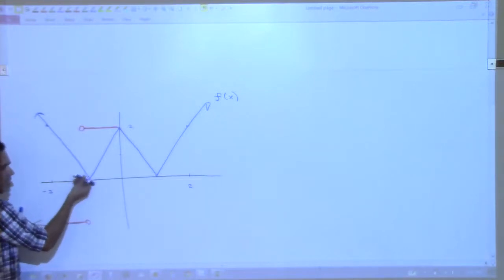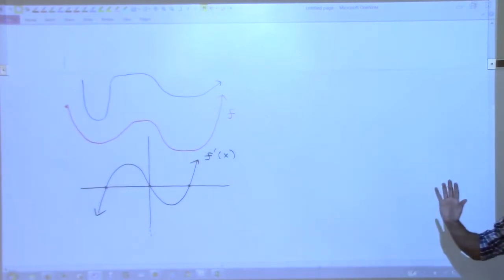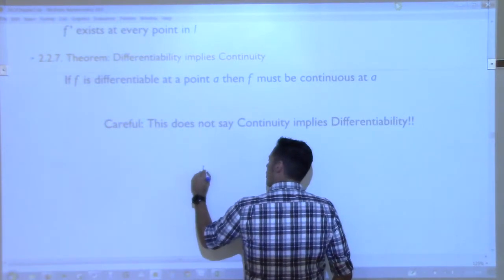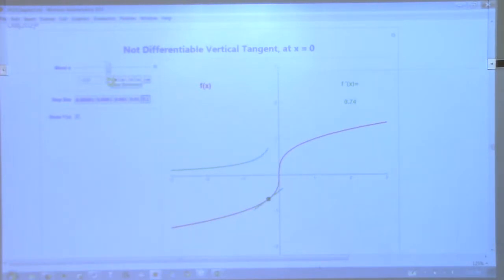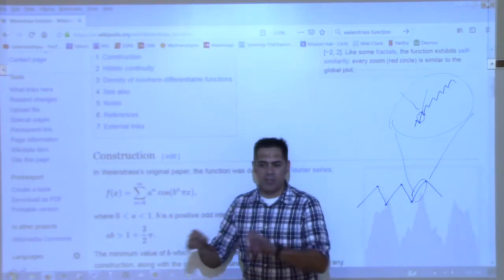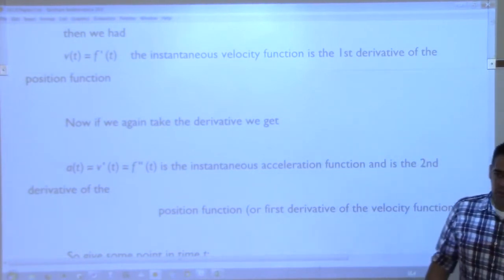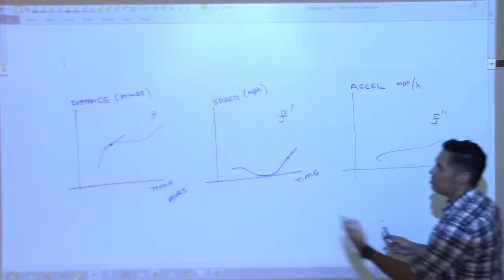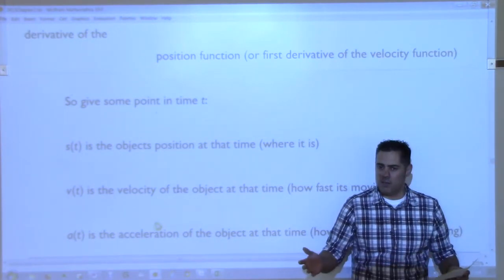2413 Day8 part2